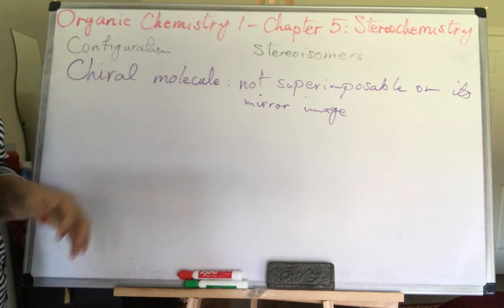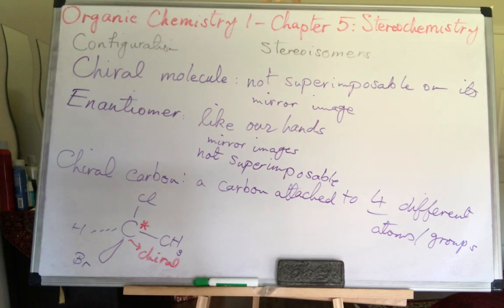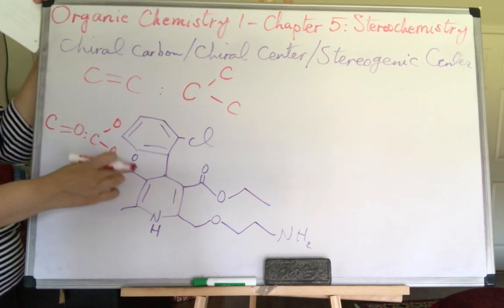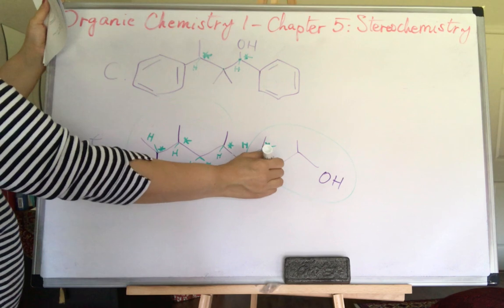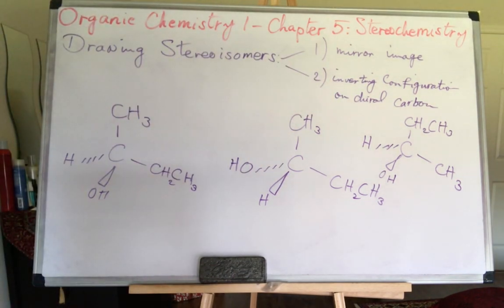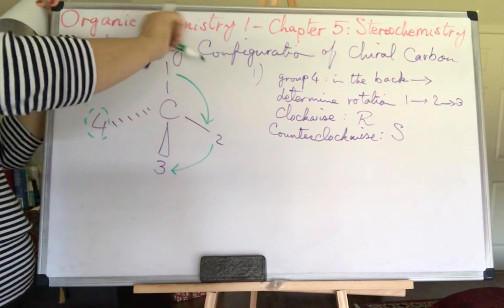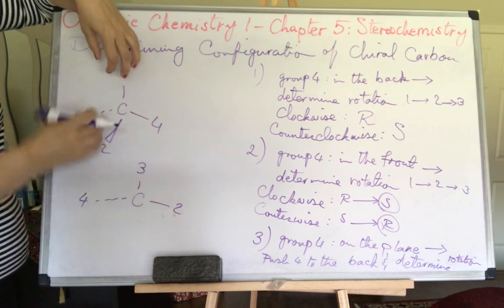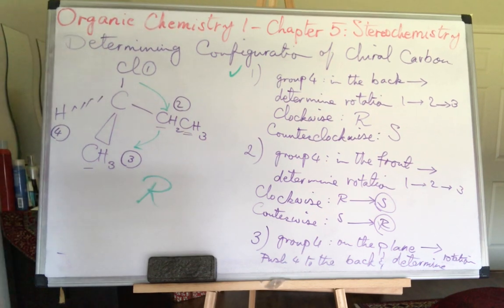Organic Chemistry 1, Chapter 5-1: Stereochemistry